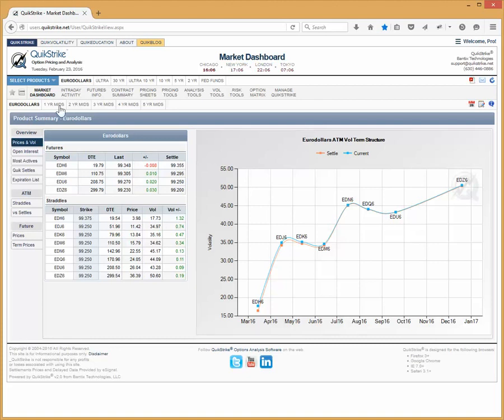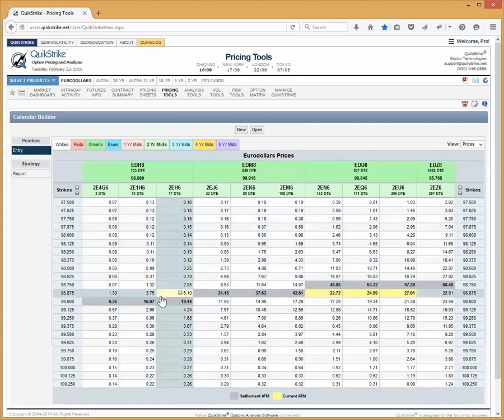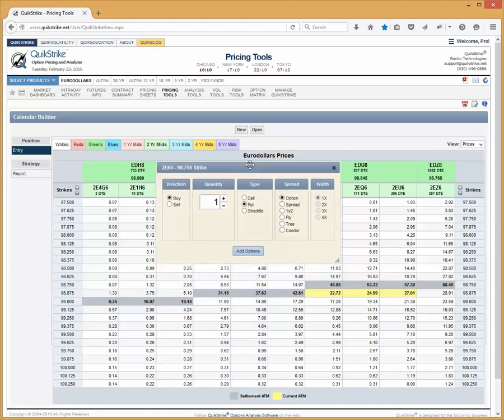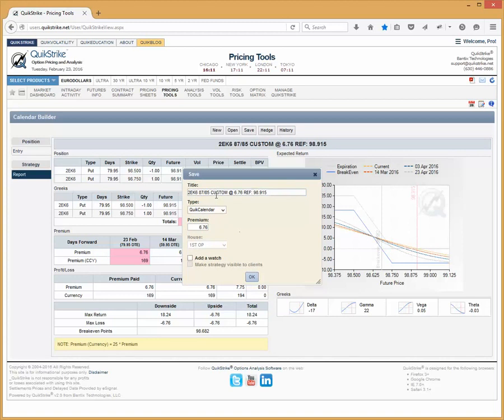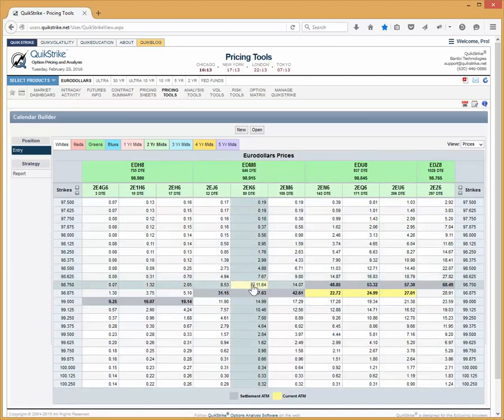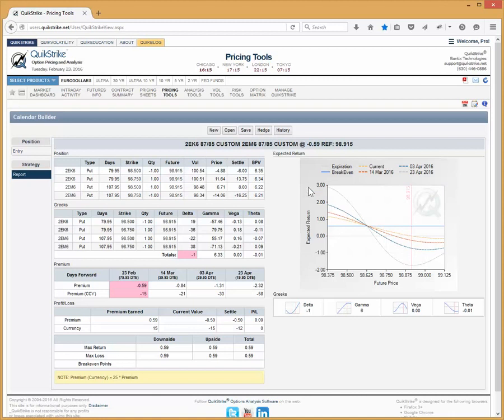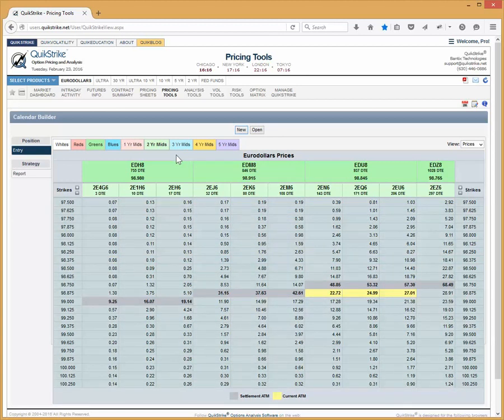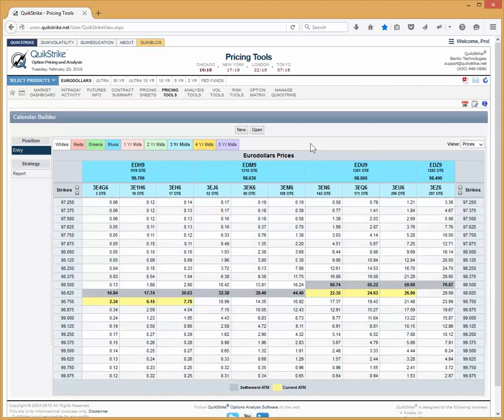2016 02 23 QS Pricing Tools Calendar Builder